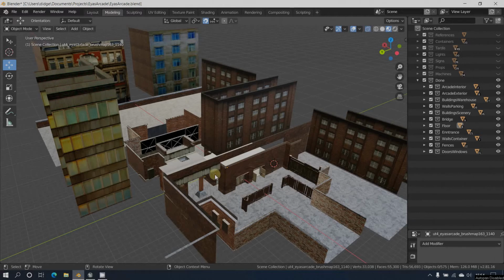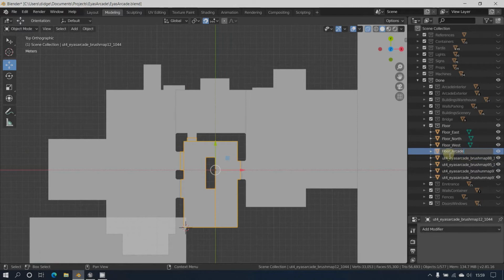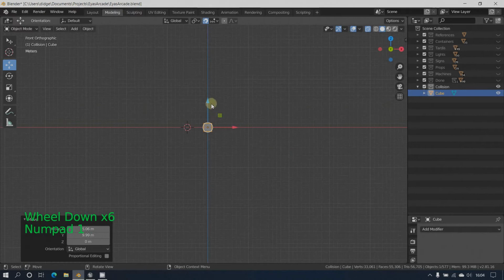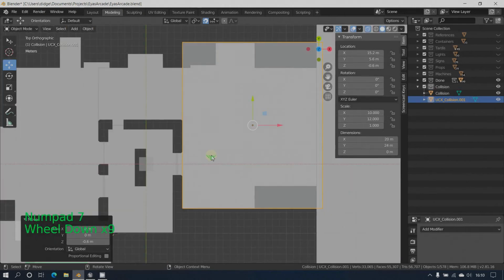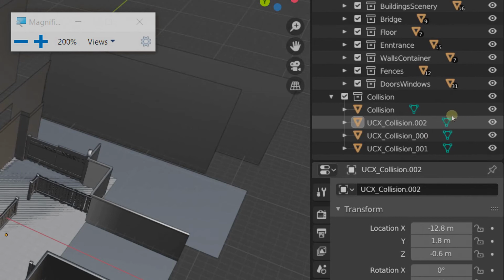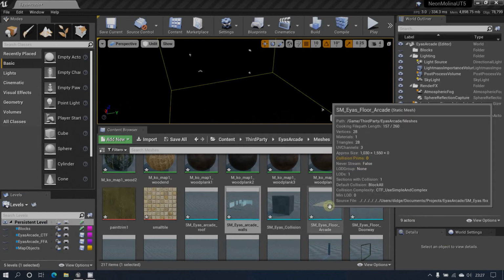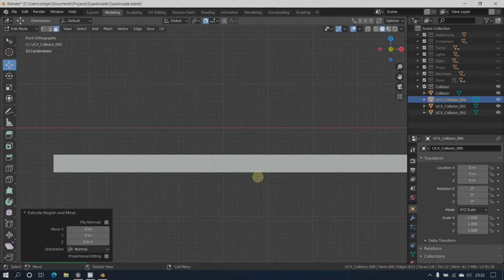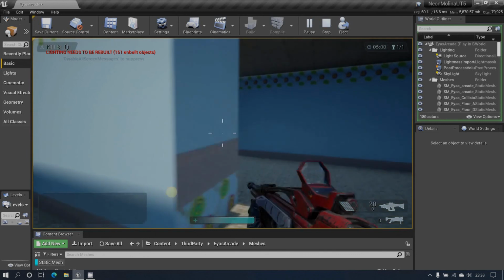Urban Terror 4 map conversion for Urban Terror 5 - Part 4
This is the fourth video in the series, this episode covers the initial steps to link the geometry in Blender back to the Unreal Editor, once the link is formed, iterative updates to geometry in Blender are updated in Unreal Editor at the click of a button.
Don't watch it unless you are really bored or need something to help you sleep, i was half asleep recording it, so there is a lot of random mumbling to myself, and moments of forgetting where buttons are, but hey, here it is...

My thanks to the Urban Terror community for getting me into this and for providing endless support. or on their Discord.

*This is not a tutorial, rather just a log I am making of a project I am working on as I learn which may be useful for others who are interested in map conversion toy Urban Terror.